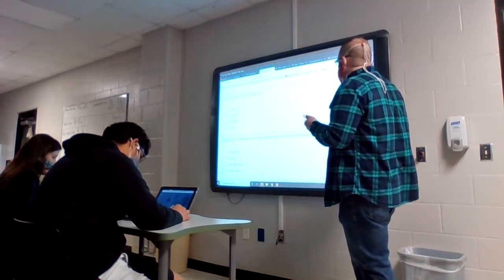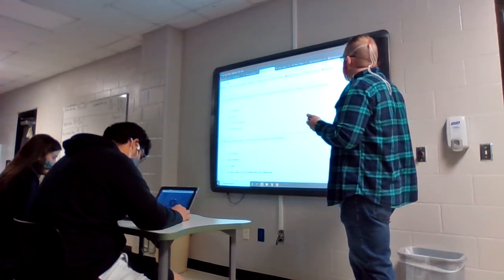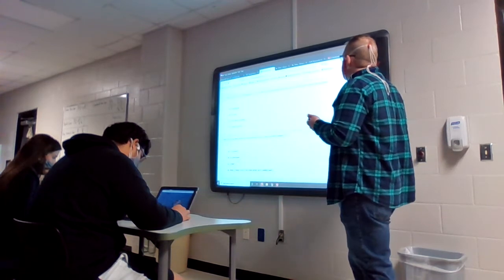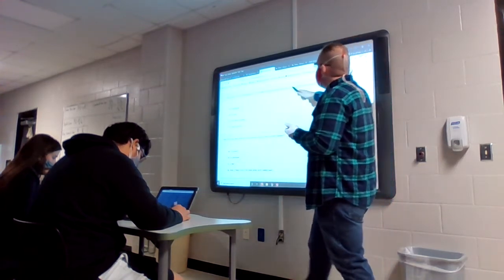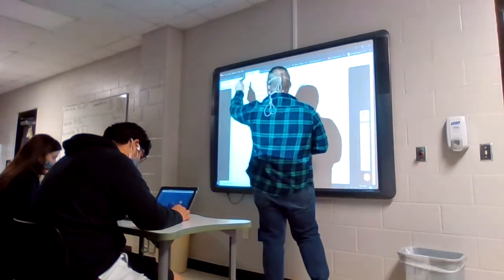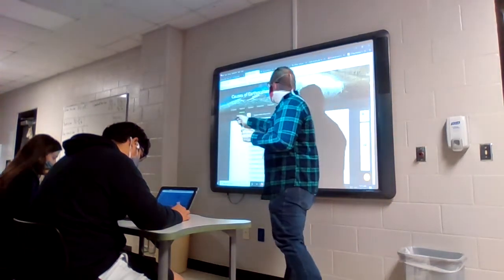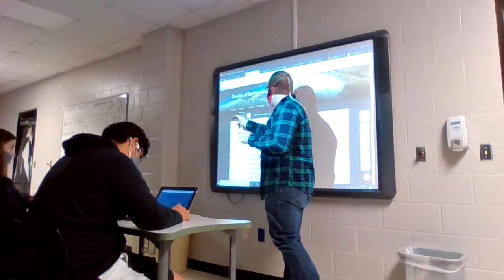Week 3 (5th) - Wednesday Assignment - Causes of Earthquakes - PA